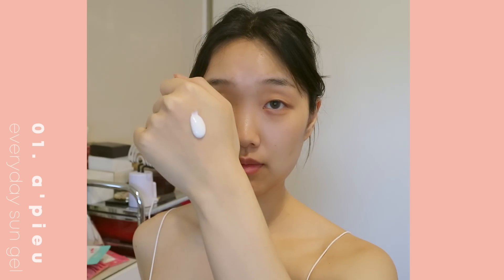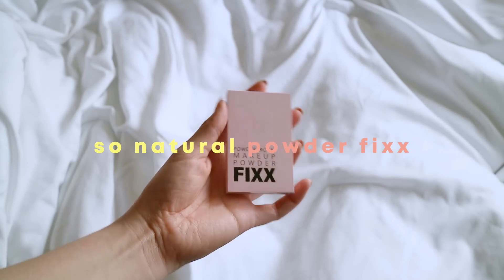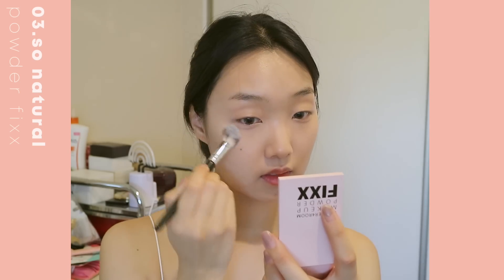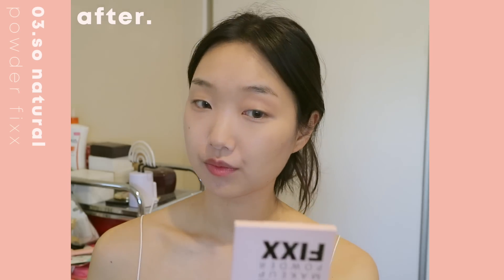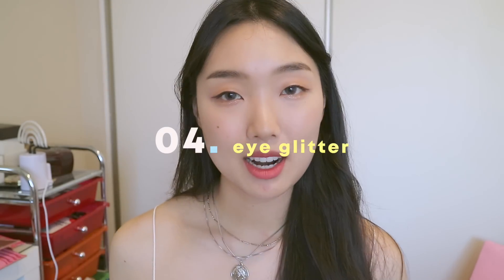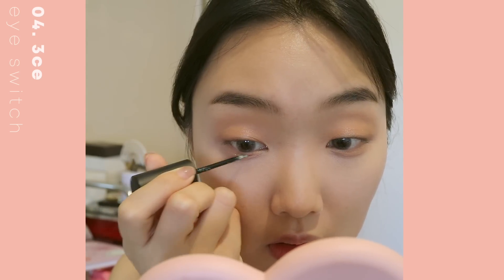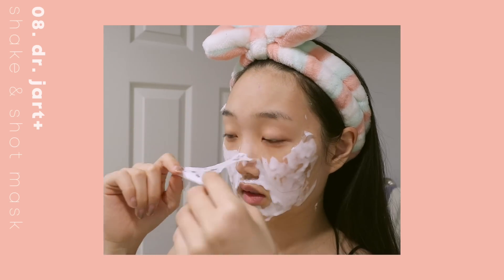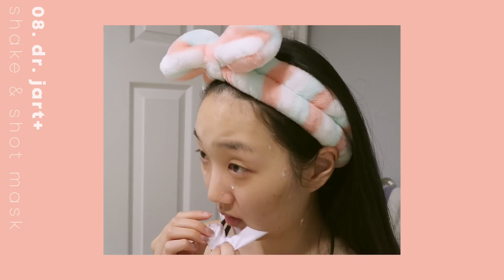☀️ My K-Beauty Summer Must Haves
Product list, song name, & links here!

» SONG:
Future James - Slow Down (Bobby Valentino Remix)

» END SCREEN ARTWORK:
   Created by Seulie